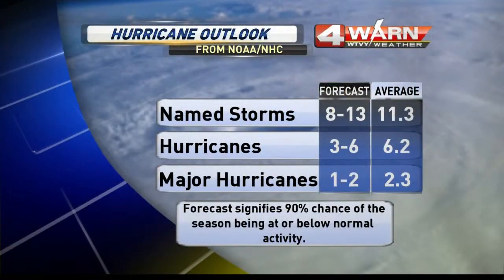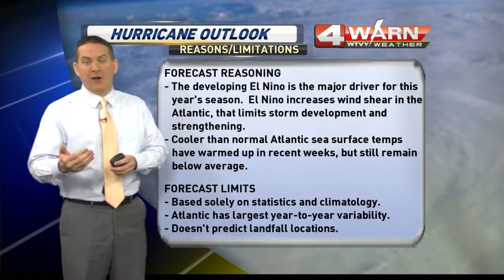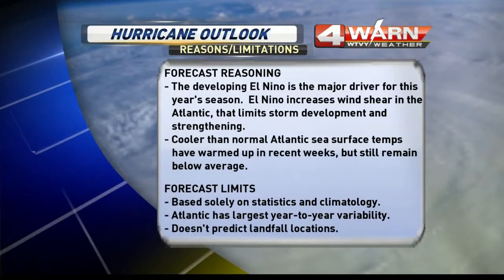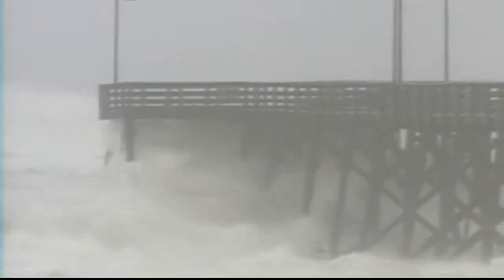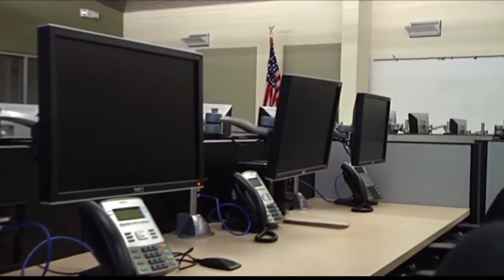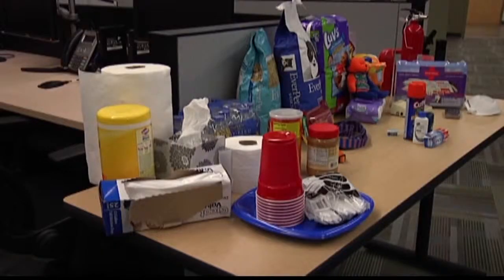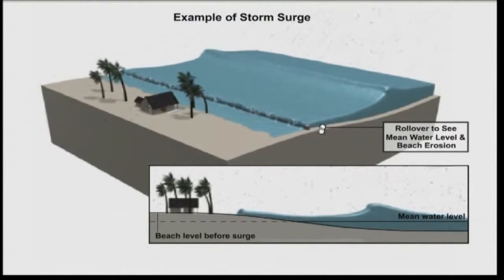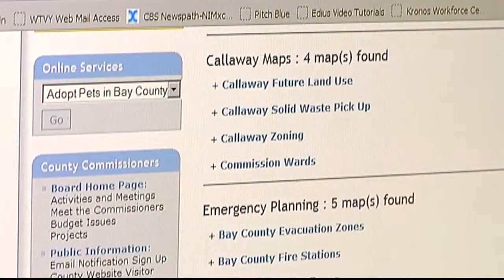Hurricane Special Pt 1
Preparing for "The One": What To Do If It Happens.
WTVY Hurricane Special 2014.